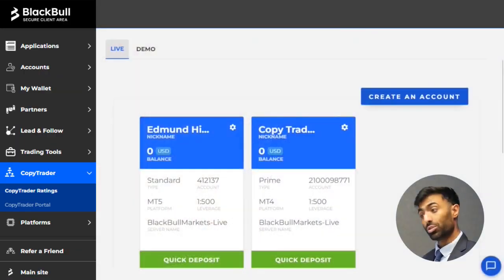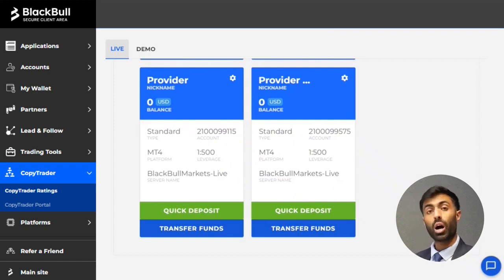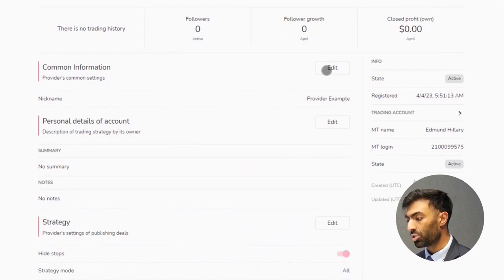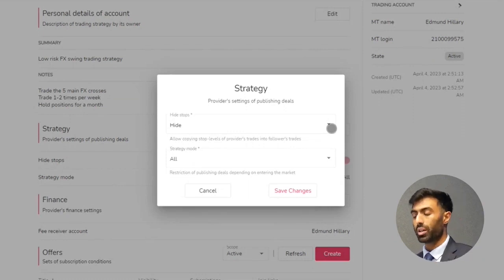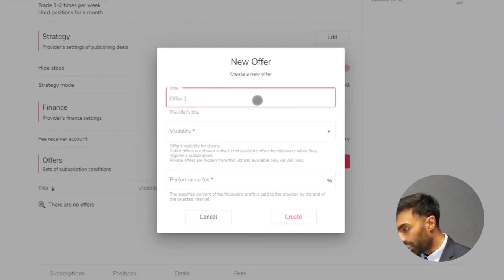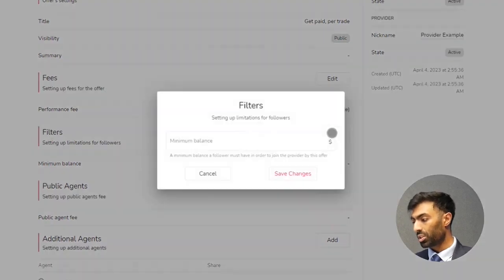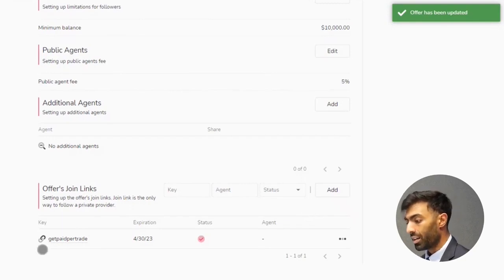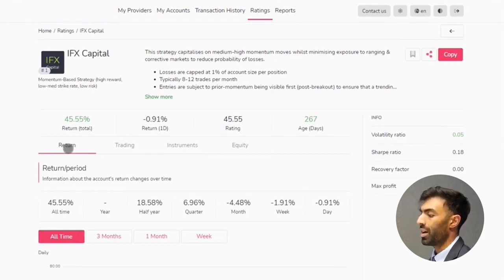Copy Trader: How to become a Provider? (BlackBull CopyTrader)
Before trading, you should consider your own objectives, financial situation and needs, and seek independent advice where appropriate. In this video, we demonstrate how you open a Provider account, how to get traders to copy your winning strategies, and how to set your Provider fees and start making money with BlackBull Markets and BlackBull CopyTrader.

Ready for a live account? t.ly/kBtg

MT5 and MT4 accounts available.